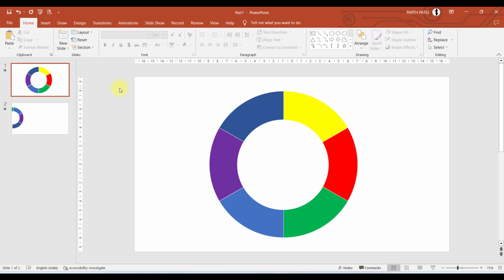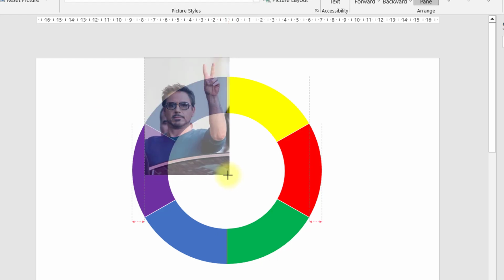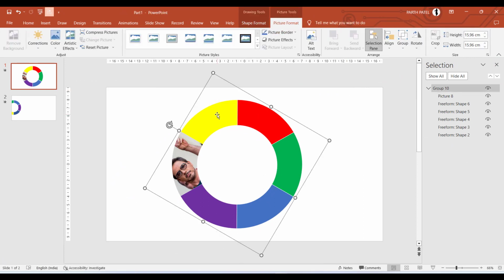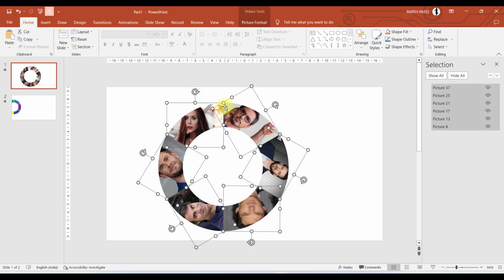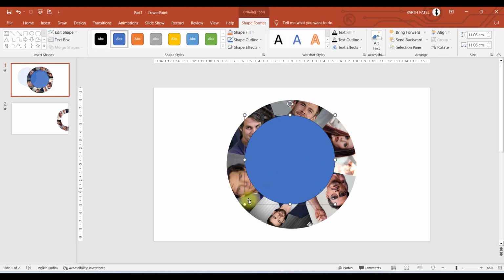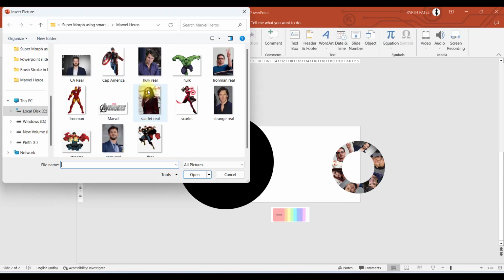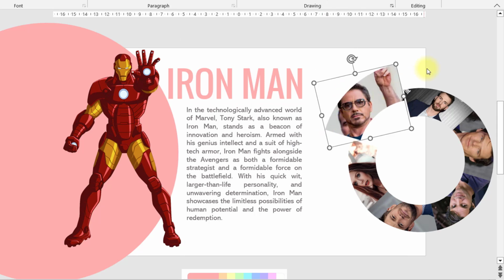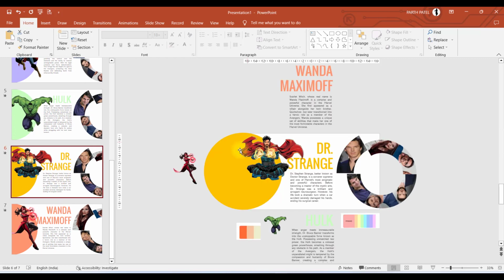Morph Transition using Smart Art | PART - 2 | Aavengers PowerPoint Presentation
In this video, we're diving deep into Morph Transition, unlocking valuable insights and practical tips that will take your PowerPoint skills to the next level.

Join us as we explore PowerPoint, providing step-by-step demonstrations and real-world examples that you can apply in your own projects.